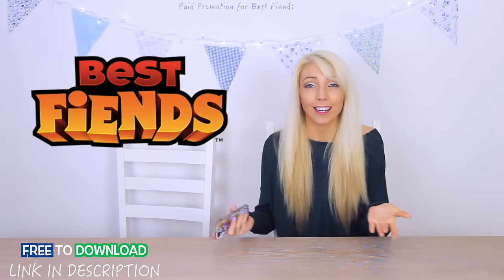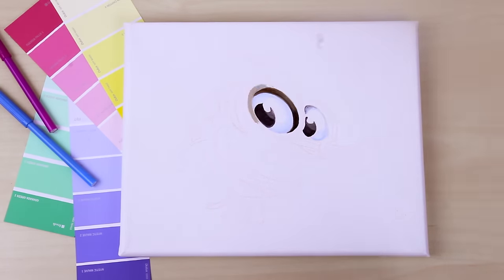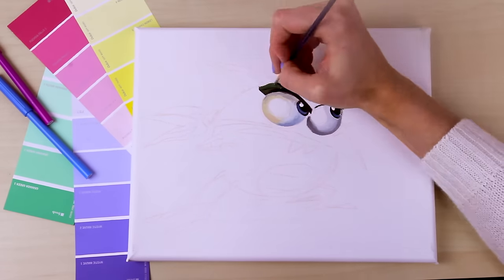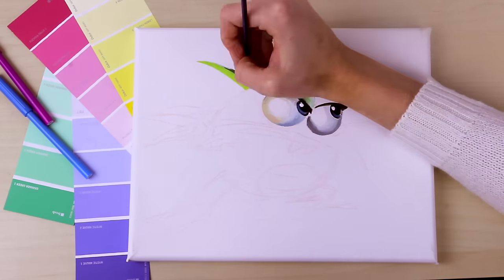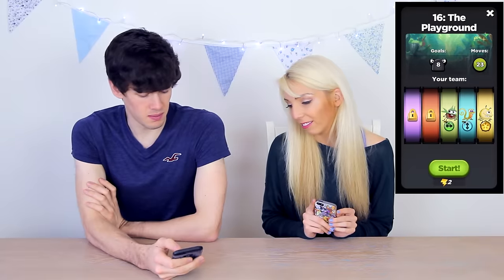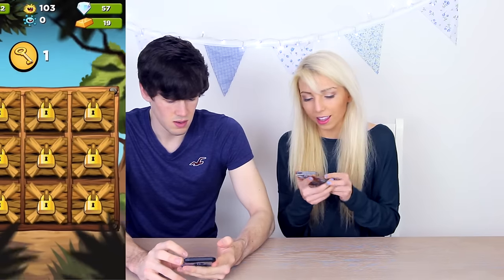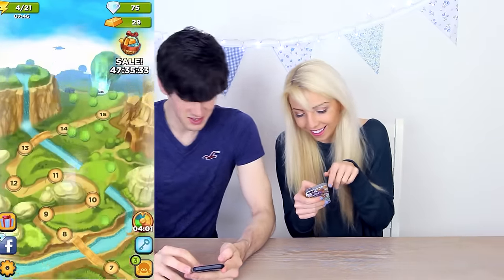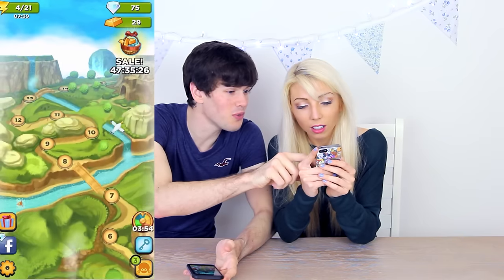Best Fiends Painting | Jamie Jo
Get Best Fiends for FREE from the App Store, Google Play and Amazon

It was lovely working with Best Fiends ^_^ Tom and I truly enjoy the game and we hope you do too!